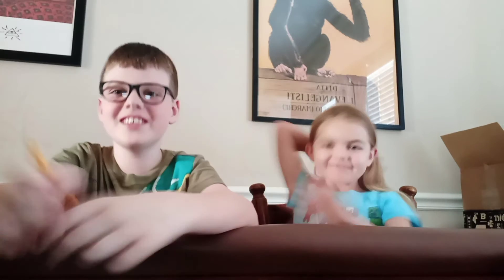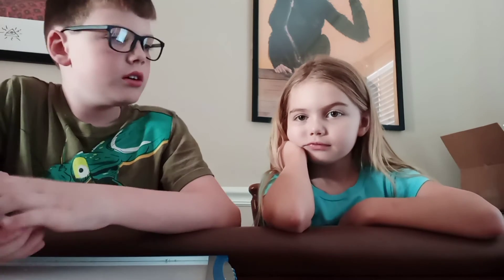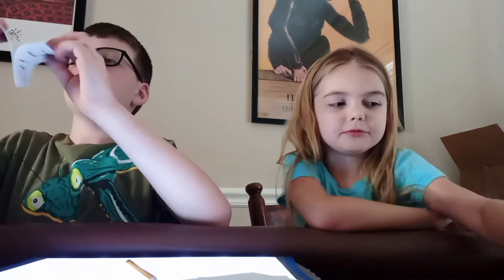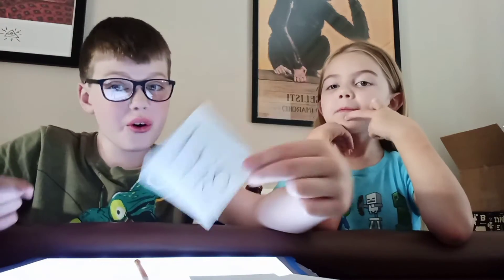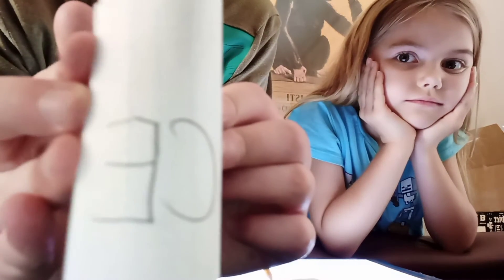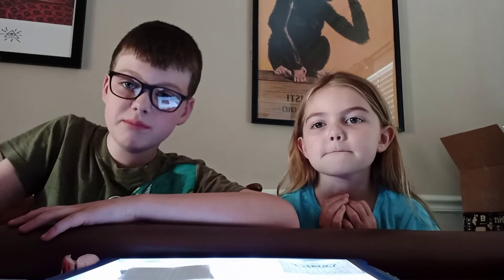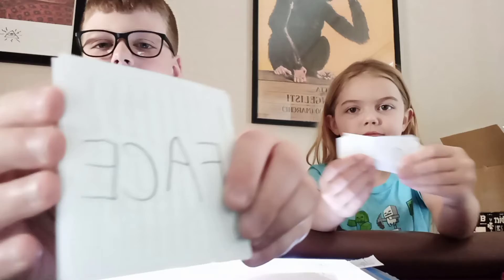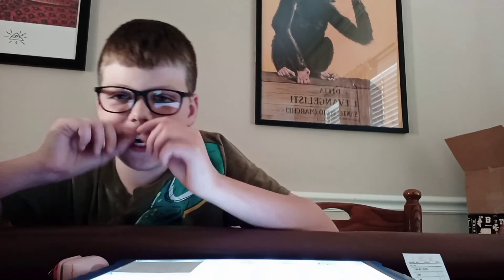FLIP BOOK challenge 2